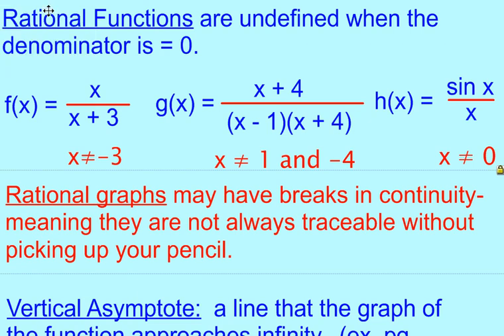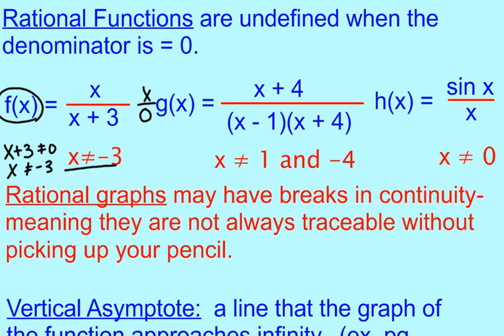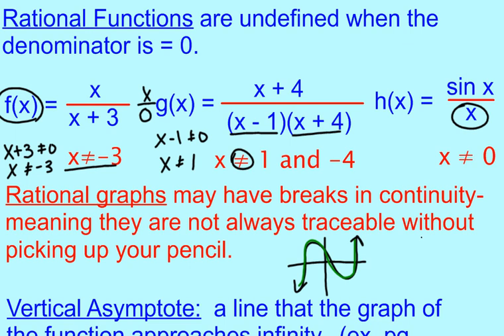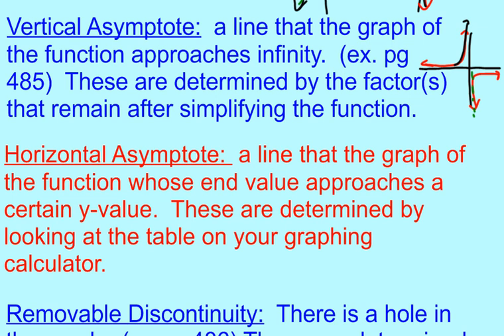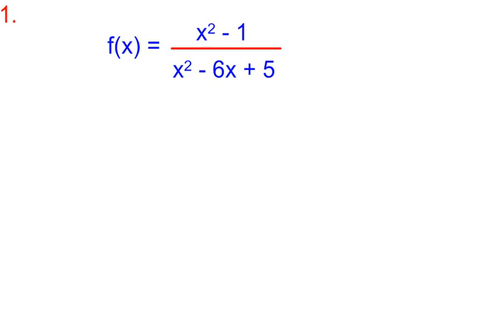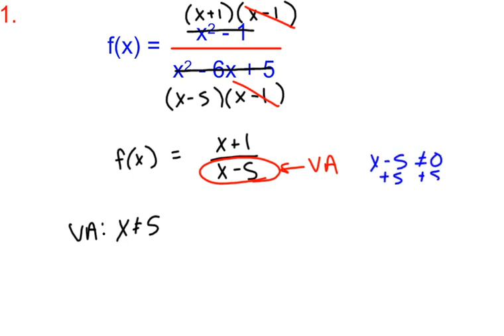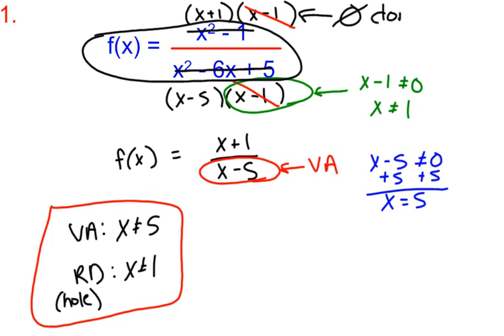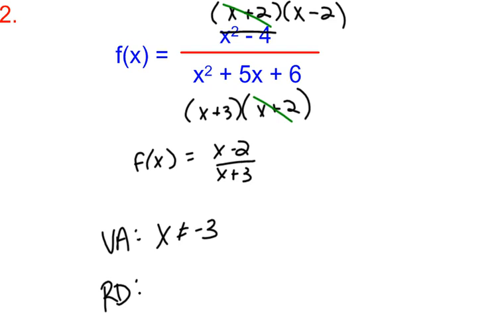9-3A Asymptotes and Discontinuity of Rational Functions